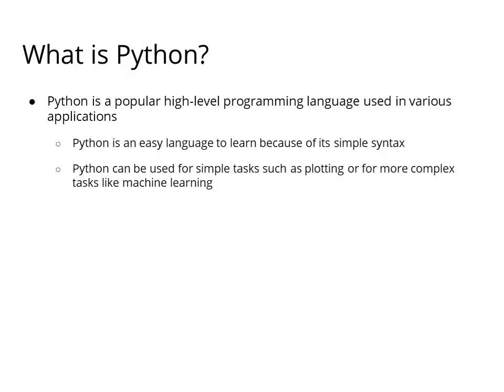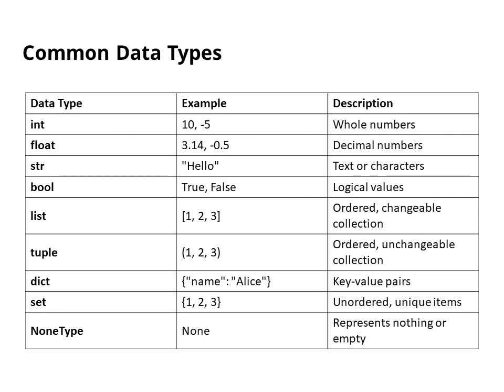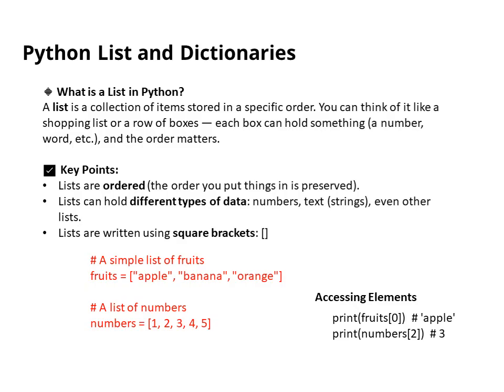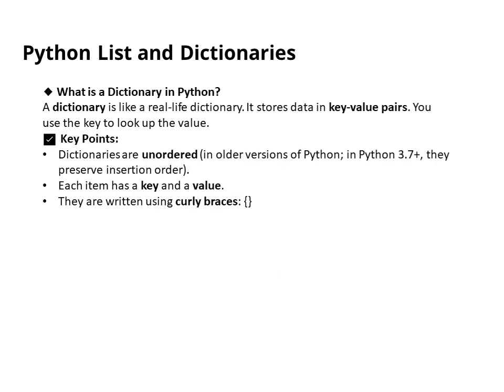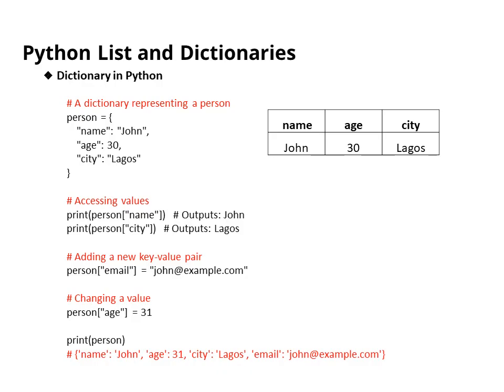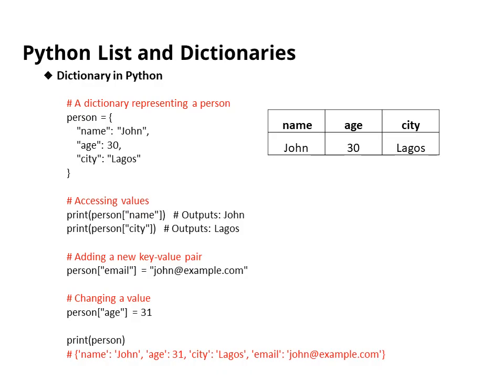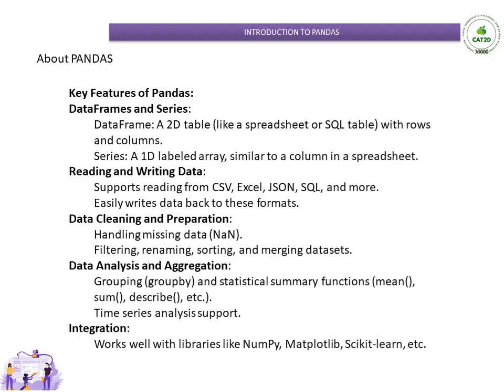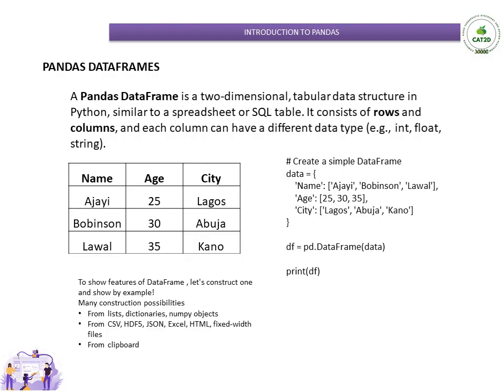Introduction to Python and Pandas Part1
This will introduce you to the basics of Python needed for webscraping by CAT2D